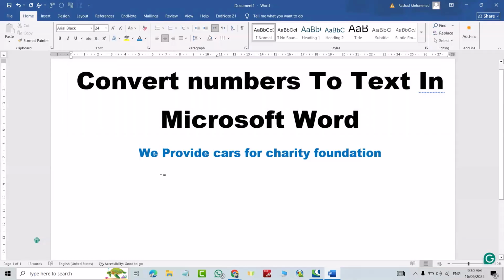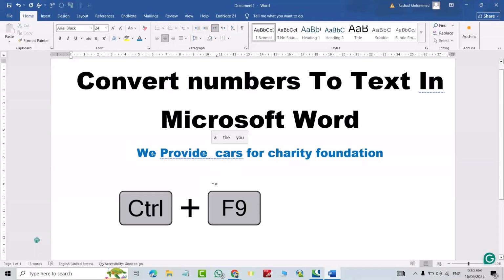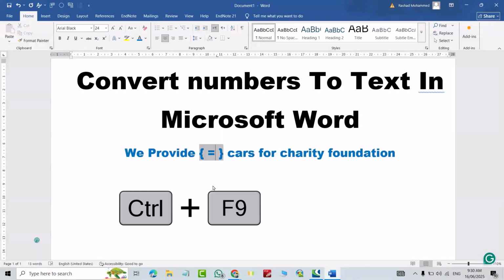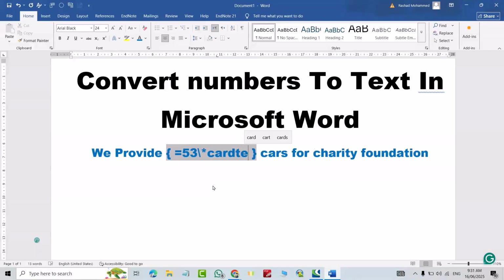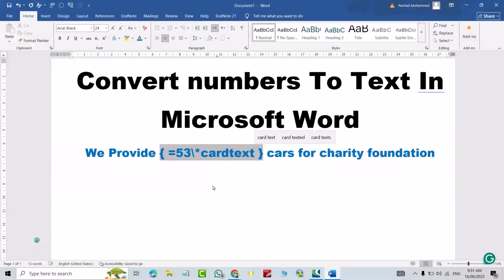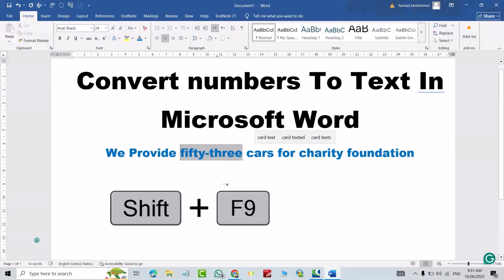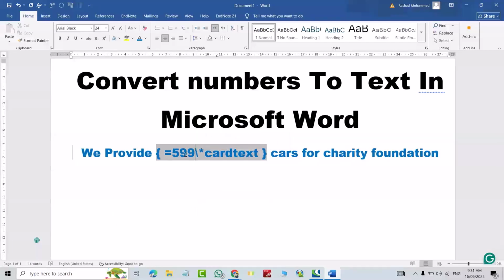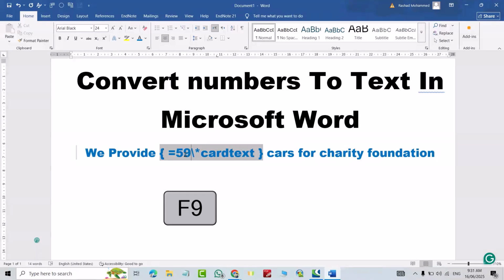How To Convert Numbers Into Words In Word Documents?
Convert Numbers Into Words In  Word Documents?
In this video, you'll learn how to convert numbers to text in MS Word using a simple trick. Follow this MS Word tutorial to use this simple excel formula in Word.